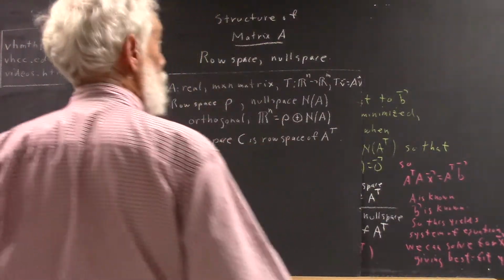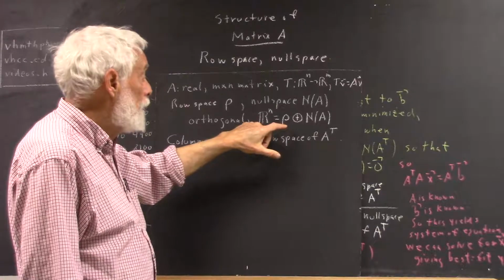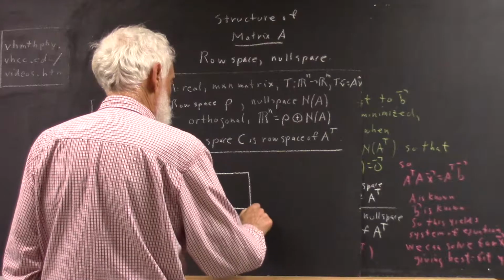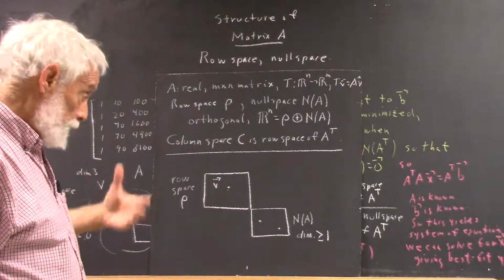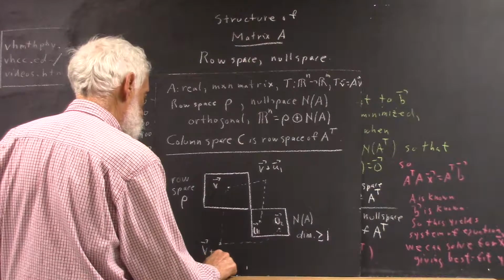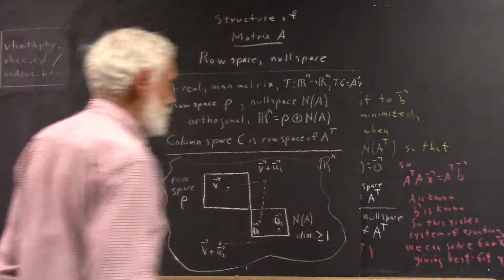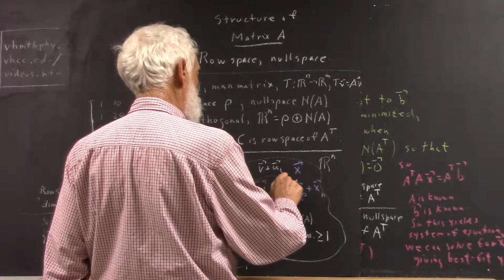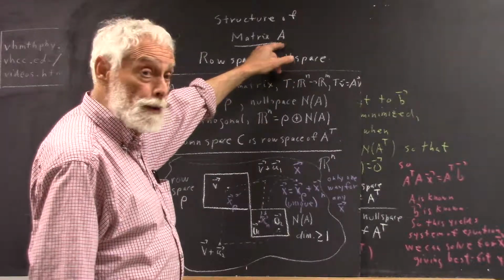daglin 1076 vector space as direct sum of row and nullspaces of transforming matrix 8